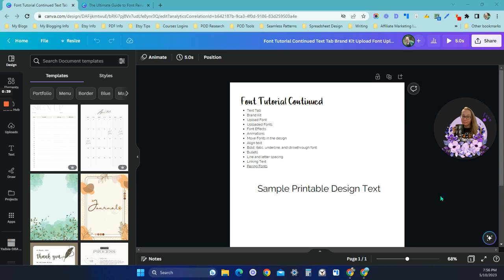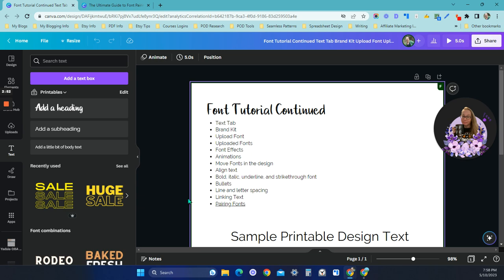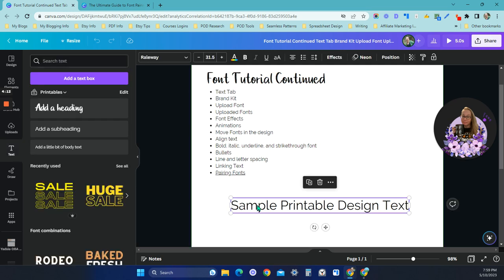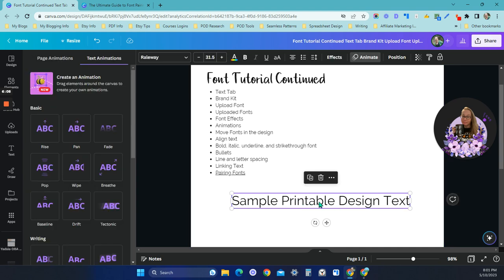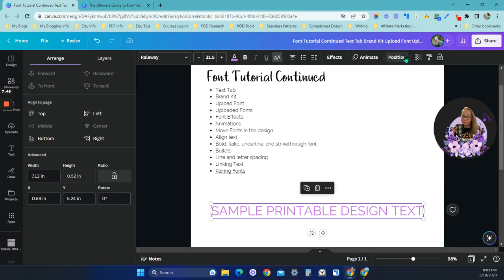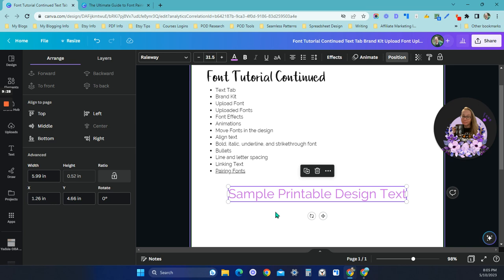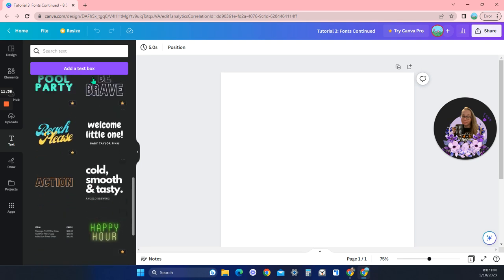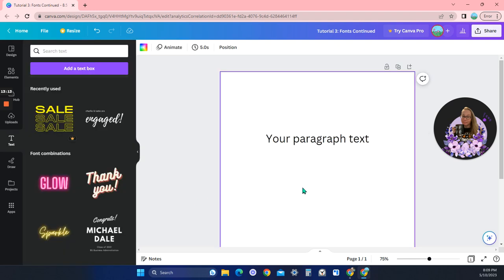Canva Micro Series Tutorial 3 All Things Fonts Continued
In this micro Canva tutorial, I will show you where to locate all things Canva fonts in Canva Pro and Canva Free. Then in upcoming tutorials, I will break down each of these features one by one into micro tutorials.

✨Are you interested in learning more about Creative Fabrica for commercial graphics, fonts, and more?